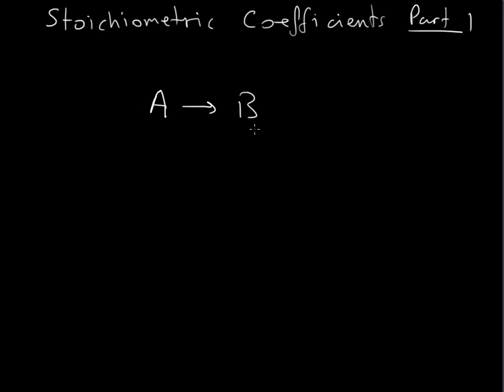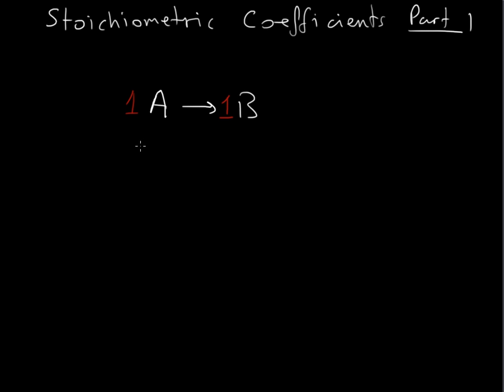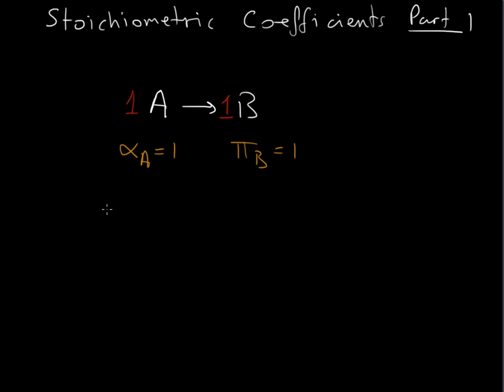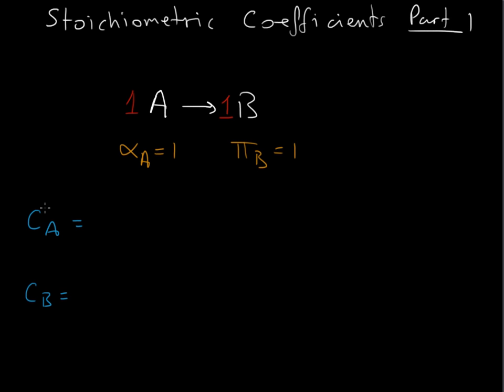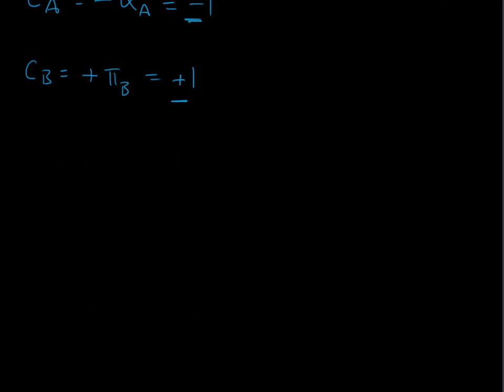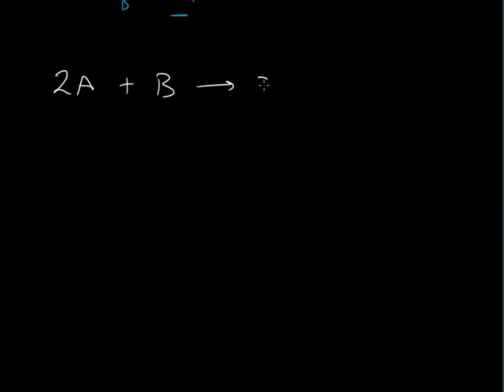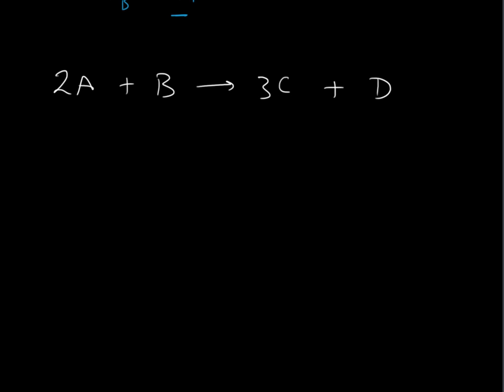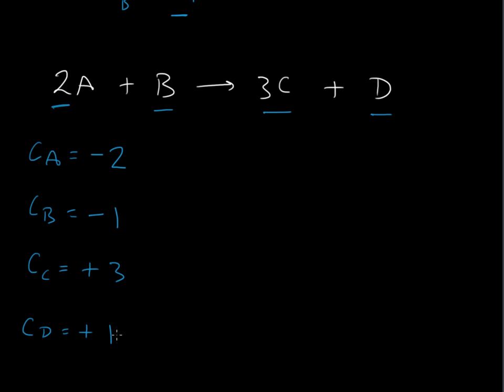Stoichiometric Coefficient Part 1